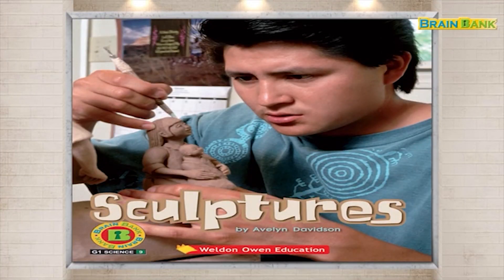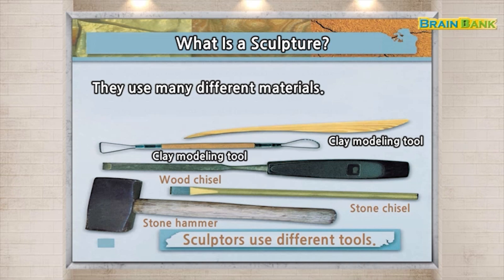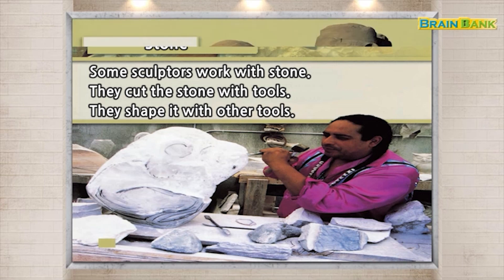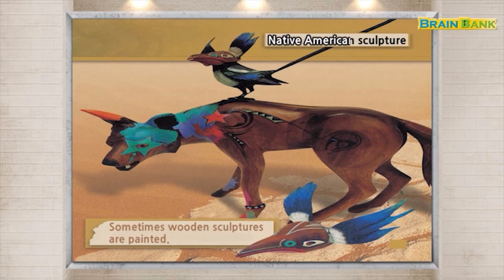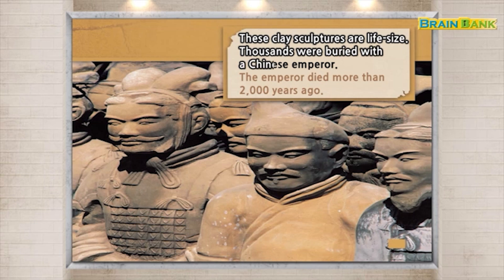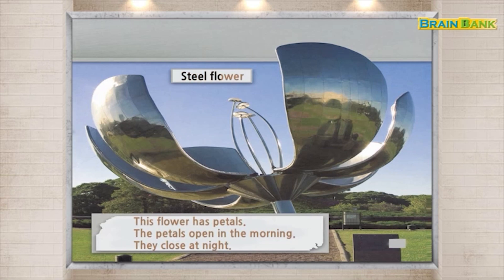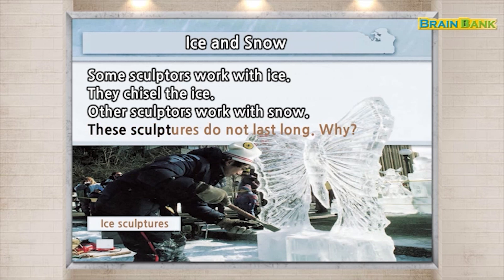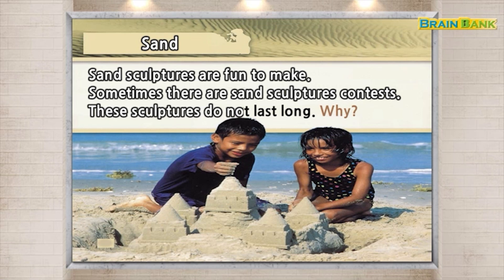브레인뱅크 G1 Science I 09. Sculptures I Read Aloud